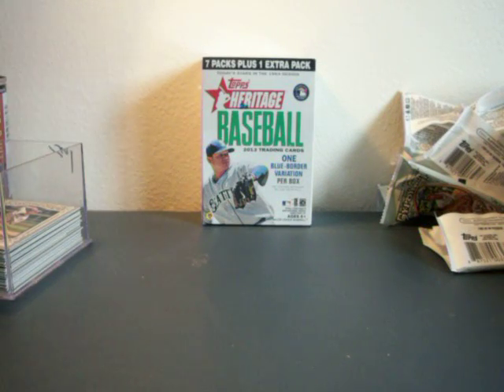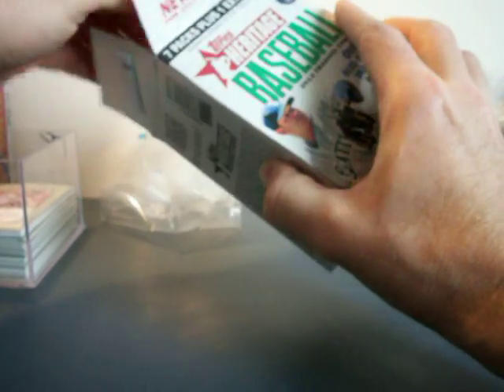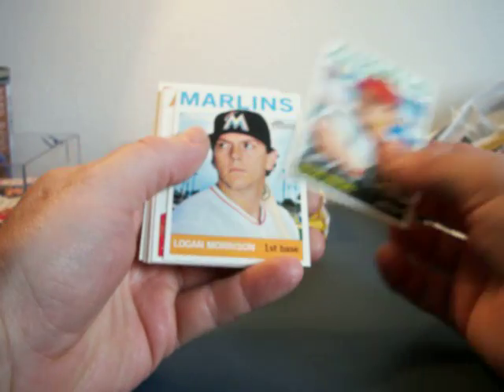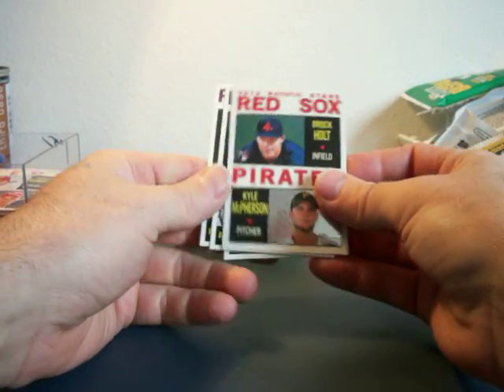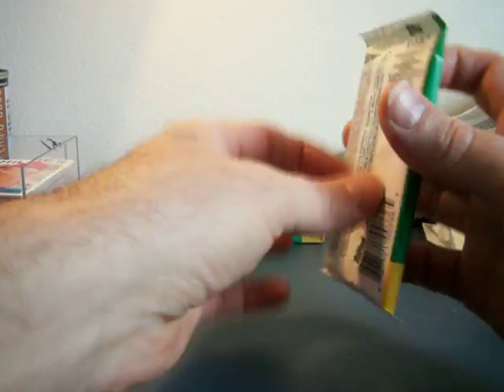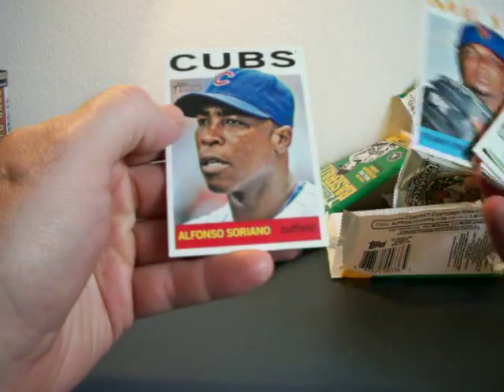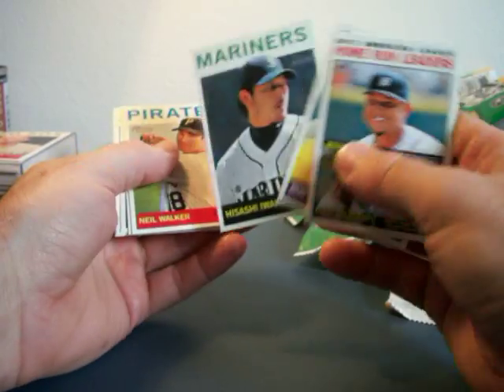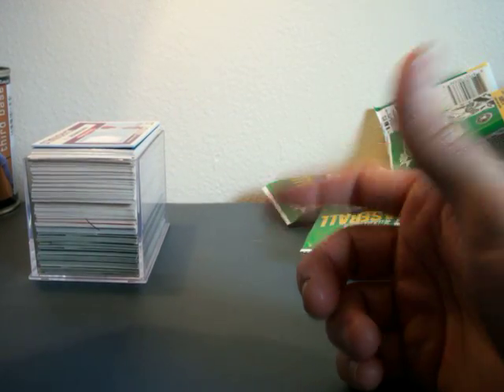2013 topps Heritage retail Blaster Box Break HIT!